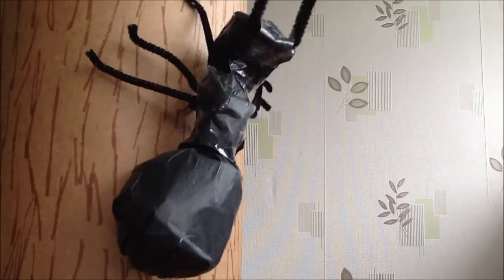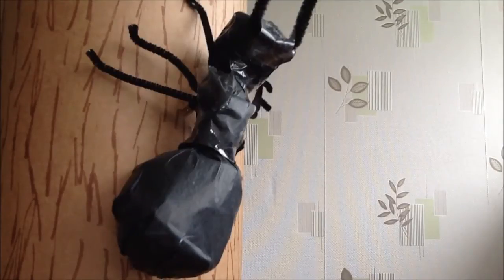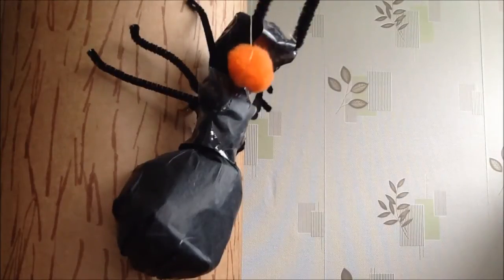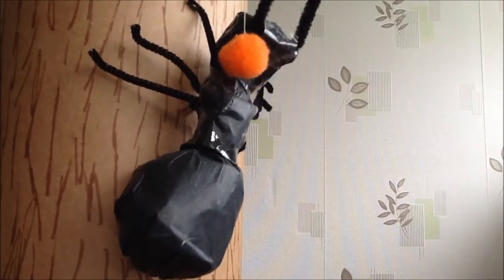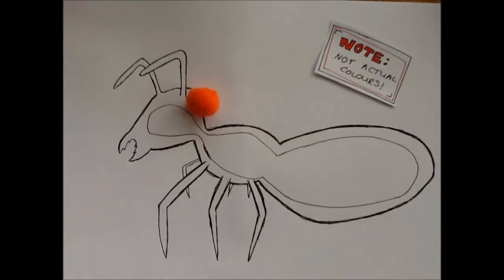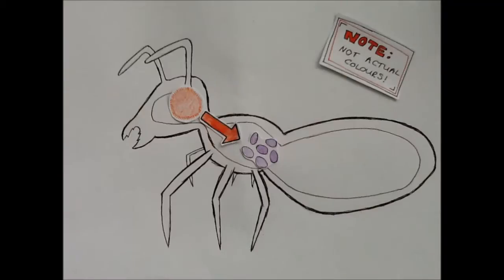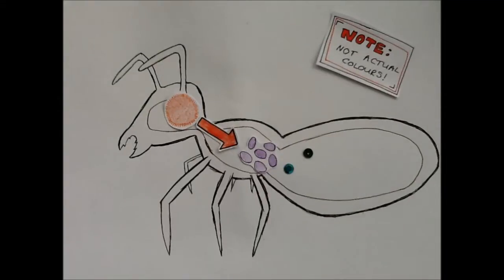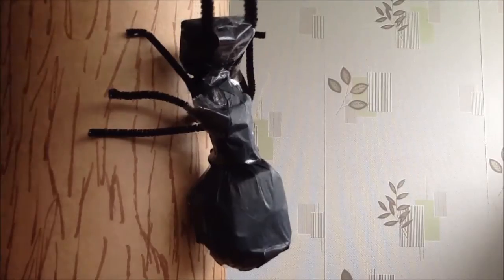Ophiocordyceps unilateralis - Mind-hacker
Learn about the zombie parasite Ophiocordyceps unilateralis and it's terrible effects on ants - with the help of models, puppets and an original song!